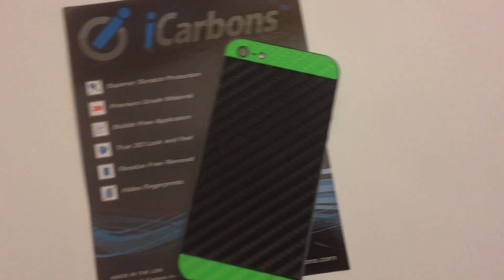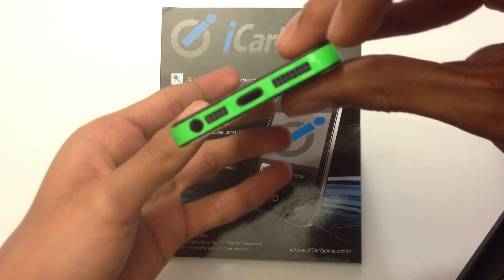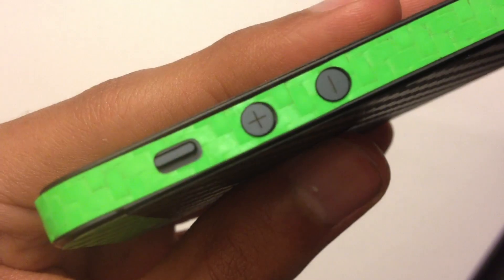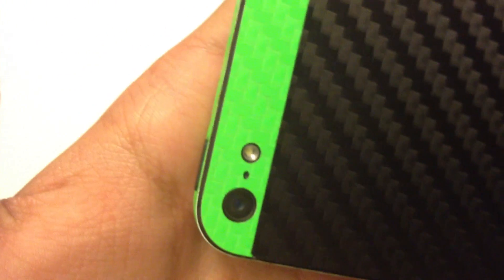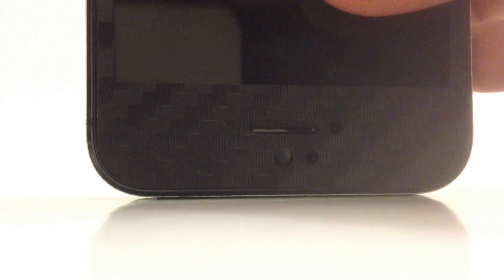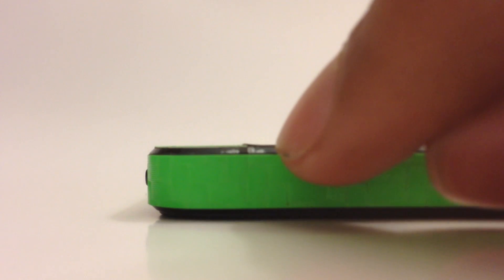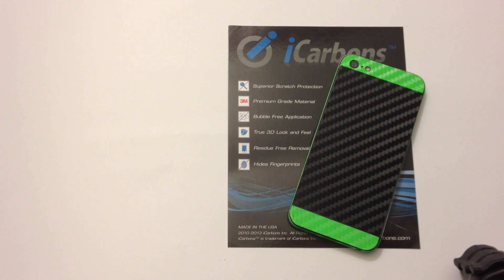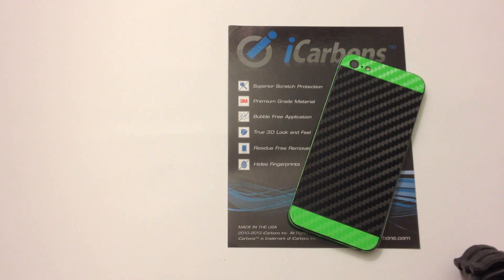iCarbons REVIEW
Awesome screen protector that is carbon fiber and had multiple colors to chose from.They retail for $26 but go on sale from time to time all the way down to $18. and pick one up!

P.S. Thanks Jake for givingaway this iCarbon !

Get a free TEXT MESSAGE when I upload a video! US Only